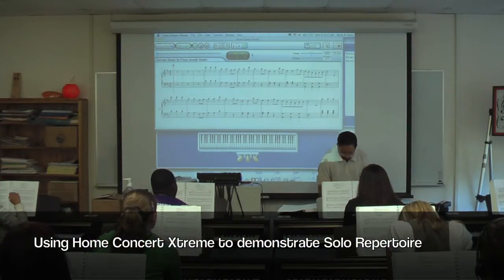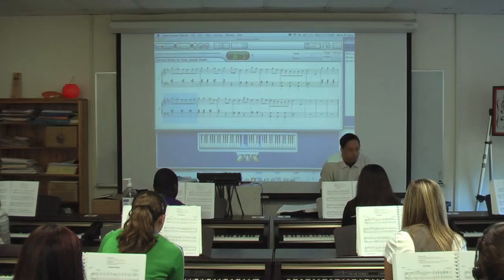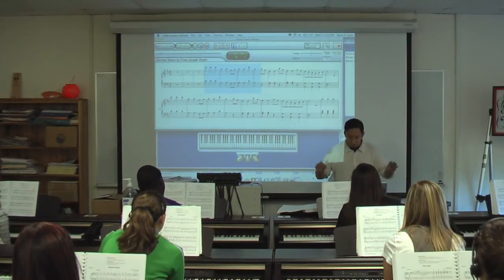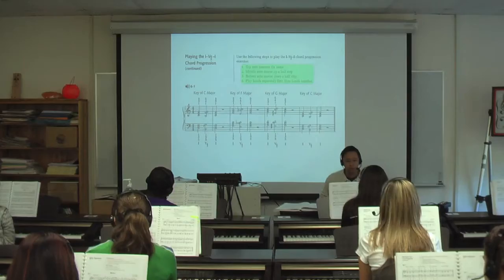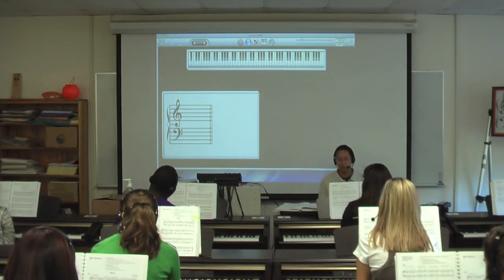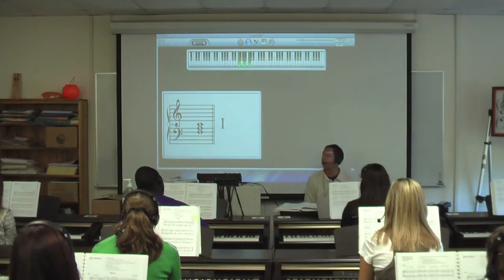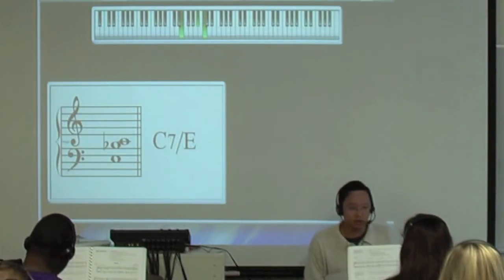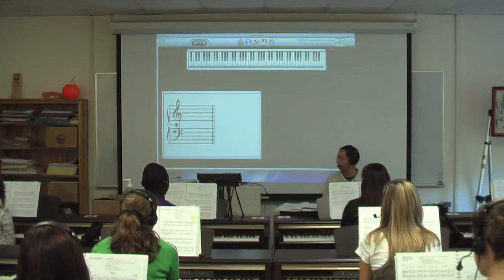Technology in the Group Piano Lab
This is a supplementary video for Mario Ajero's article "Technology in the Group Piano Lab and Beyond" for the November/December 2009 issue of Clavier Companion magazine.  Subscription information for Clavier Companion can be found

This video shows some of the technology that he uses in the digital piano lab at the Stephen F. Austin State University School of Music.  Programs include Home Concert Xtreme and Classroom Maestro from Timewarp Technologies found